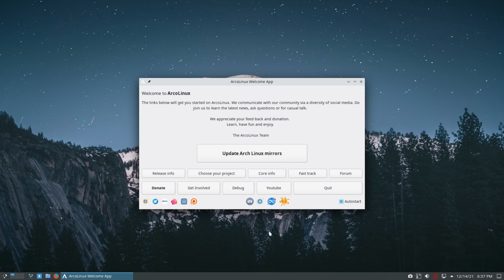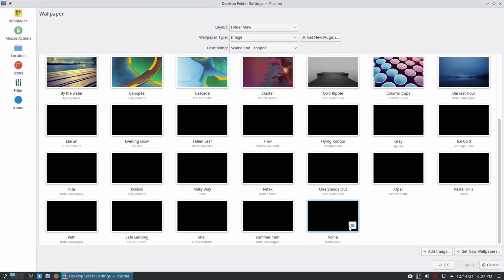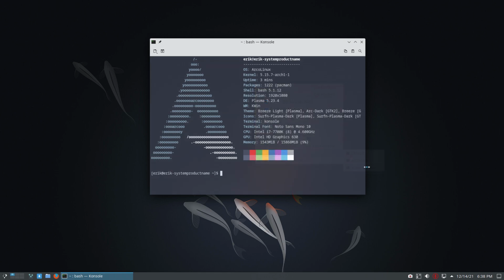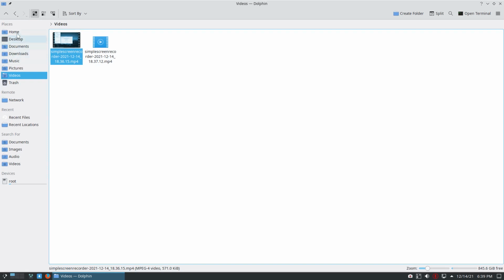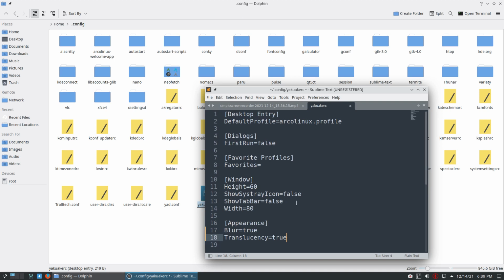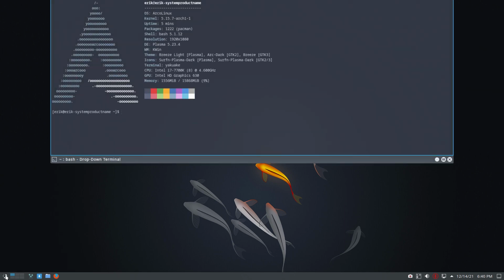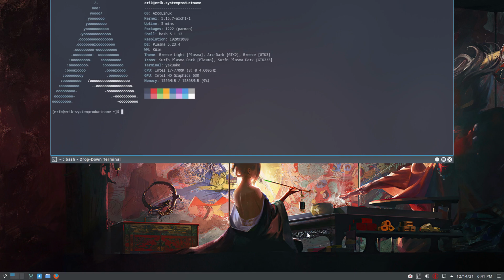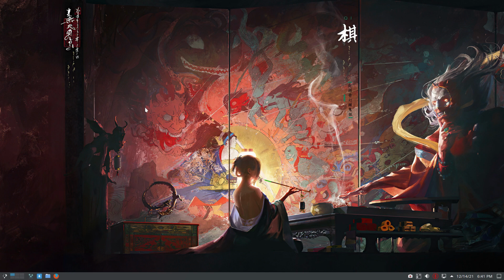ArcoLinux : 2414 Plasma improvements - Konsole blur and Yakuake blur - more wallpapers added